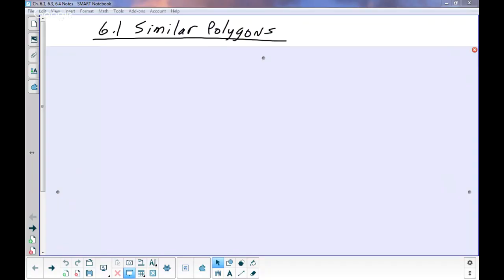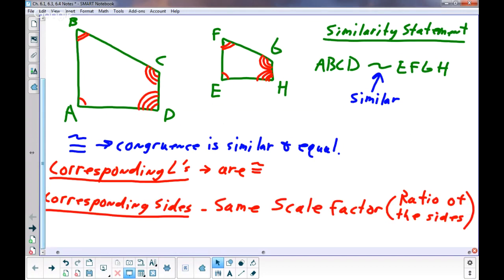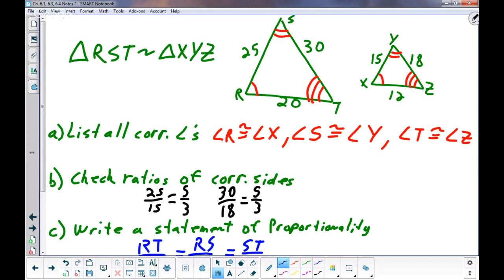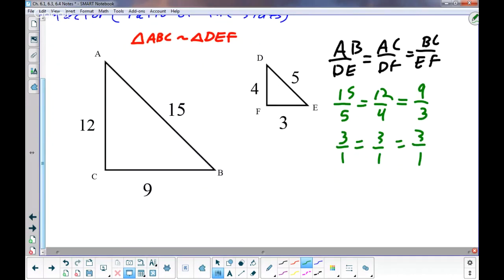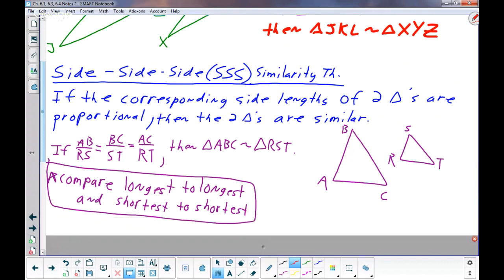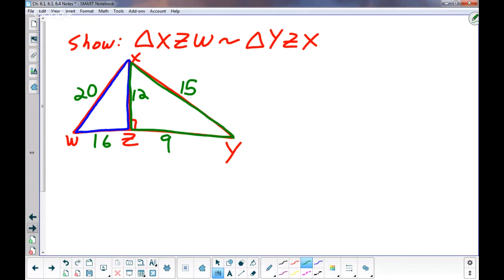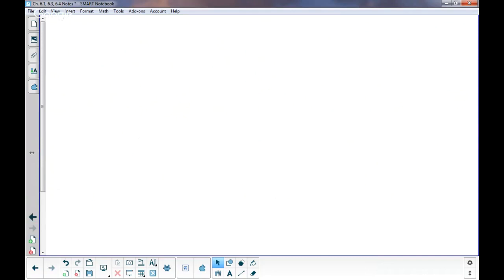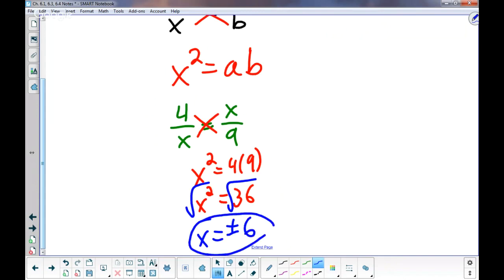6.1, 6.3, & 6.4 - Similar Polygons and Proportions